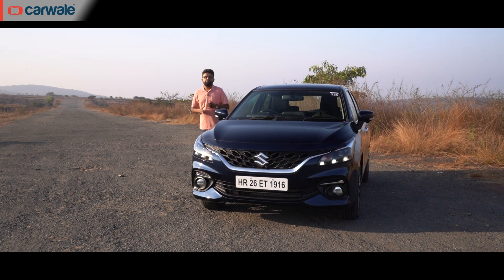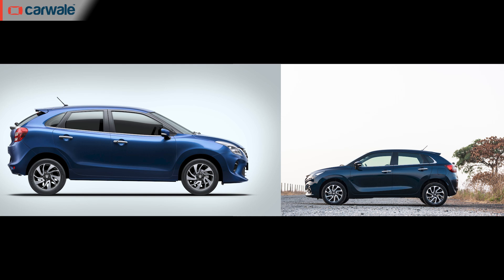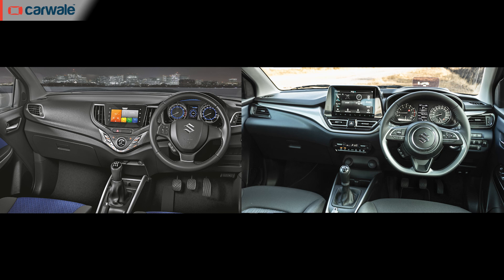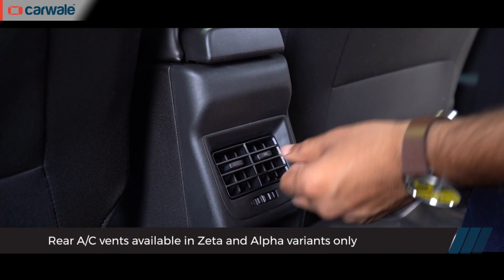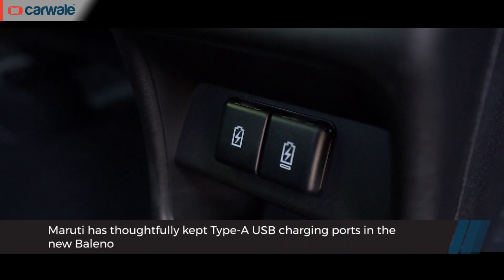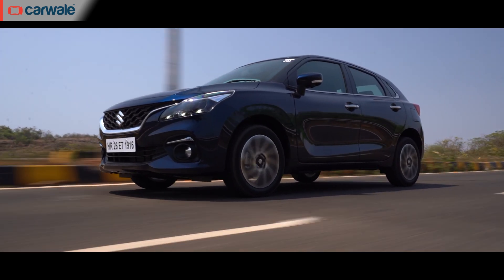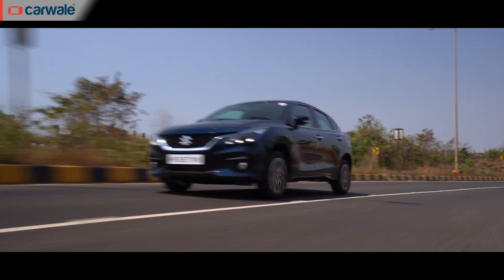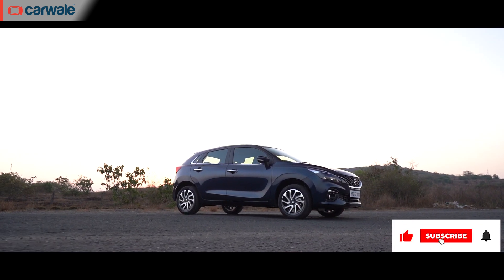Maruti Suzuki Baleno AMT 2022 Review | Feels Like An All-New Car! CarWale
The 2022 Maruti Suzuki Baleno looks and feels like more than a mere facelift. The design has been comprehensively updated, the design, fit and finish of the interior has been upgraded and there are some segment-first, well-designed features added too. Most interestingly, the smooth CVT automatic of the older car has been ditched in favour of a more economical AMT - does that take away from the premium feel Maruti had infused into this new Baleno? Sagar finds out.

00:00 Introduction
01:27 New exterior design - Introduction
01:45 LED DRLs
01:58 Shoulder line
02:15 LED taillights
02:26 16-inch alloy wheels
02:31 Rear design
02:35 Exterior design overview
02:48 New interior design - Introduction
02:59 Floating touchscreen infotainment system
03:03 New steering wheel design
03:11 New interior upholstery colour
03:20 Blue interior colour
03:41 Interior fit and finish
03:48 Centre A/C vents and toggle controls
03:56 Updated instrument cluster
04:06 Front seats
04:33 Rear seat space and comfort
04:55 New rear A/C vents
05:00 No rear centre armrest
05:23 Features - Introduction
05:32 New head-up display
05:42 New 360-degree parking camera with an interactive display
05:52 New SmarPlay Pro+ infotainment system
06:24 New ARKAMYS surround sound system
06:30 New rear A/C vents
06:32 Sliding front centre armrest with storage
06:34 Cruise control
06:35 LED fog lamps
06:36 Auto-dimming IRVM
06:37 USB charging ports
06:41 Missing features
06:51 Safety features
07:11 Crash test
07:27 1.2 DualJet engine and AMT review - Introduction
07:58 AMT vs CVT
09:26 New 1.2-litre DualJet, dual-VVT K-series petrol engine
09:47 It is heavier
10:01 New suspension review
10:08 Steering review
10:11 Bigger front disc brakes
10:14 Ride and handling review
10:28 Review conclusion
10:48 AMT vs CVT variants price
11:11 Price
11:22 Price vs competition
11:28 Conclusion
11:36 Like, comment, subscribe, share and click the Bell Icon!
11:43 Up Next